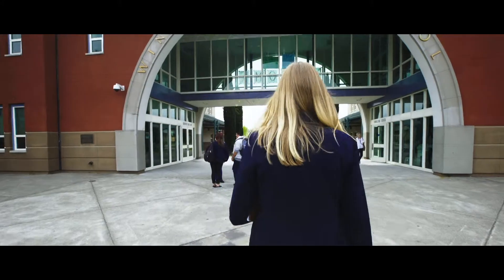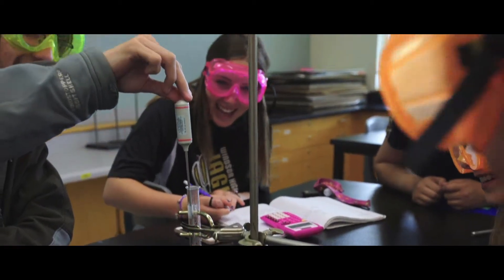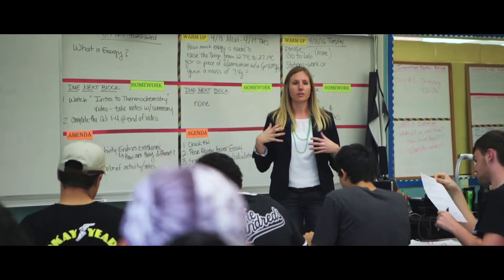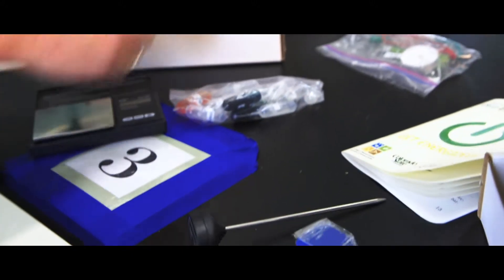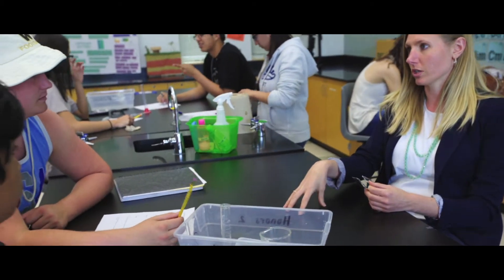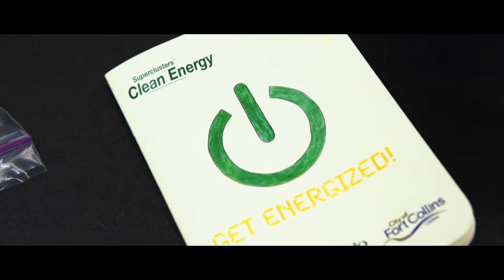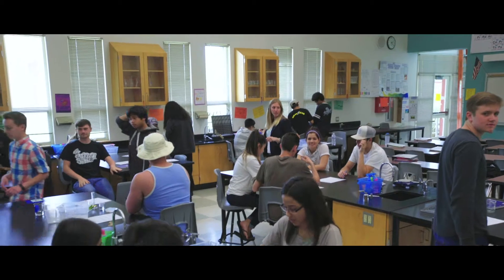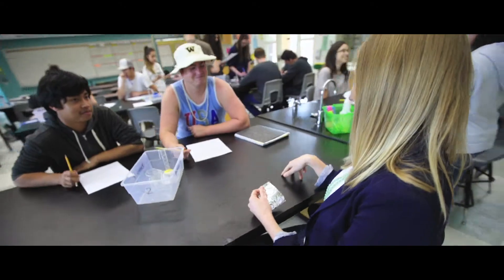Online Masters in Science Education - Student Story: Tori C.- Colorado State University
Expand your knowledge of biology, chemistry, and physics. Better engage your students with lectures and experiments that will make them think. CSU online is designed to be flexible and work with you. We offer a diverse selection of certificates, degrees, as well as professional education and individual courses. Let CSU Online help further your career from anywhere with our high-quality education.